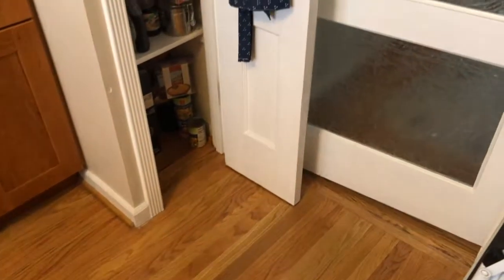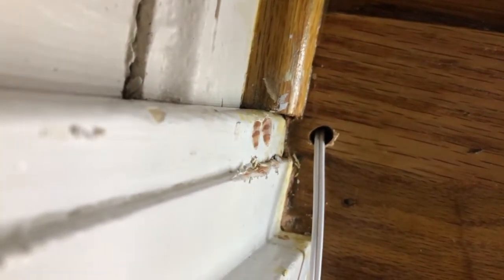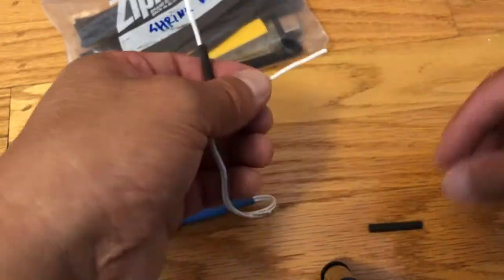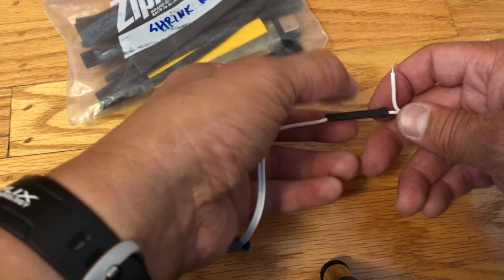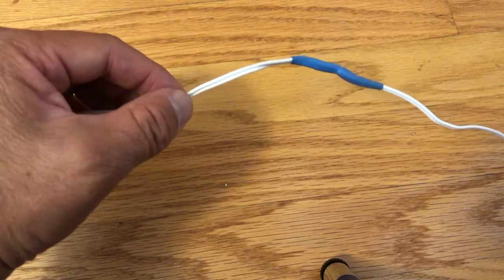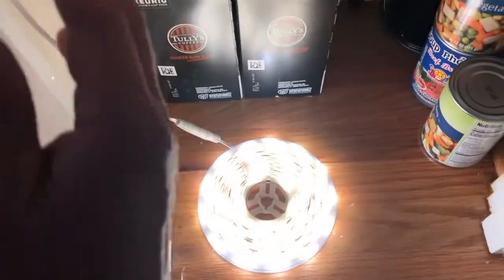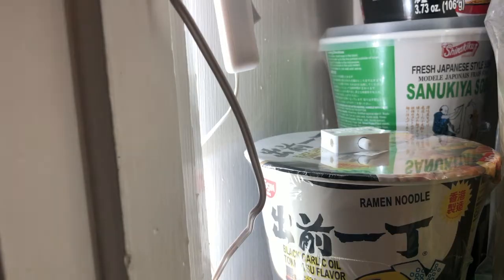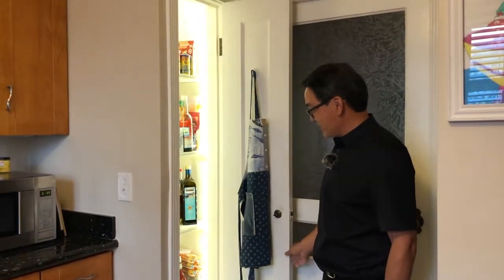Let Me Brighten Your Life: How to Install Pantry lights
Always wanted to install some light in the pantry.  How else were we to find the extra 5 pound bag of flour? =)  Putting in a door switch makes it brainless and more enjoyable.  The LED output is about 15 watts total.

The lighting motivates us to keep things organized and clean

LED strip light:

Door light switch:

-Sam